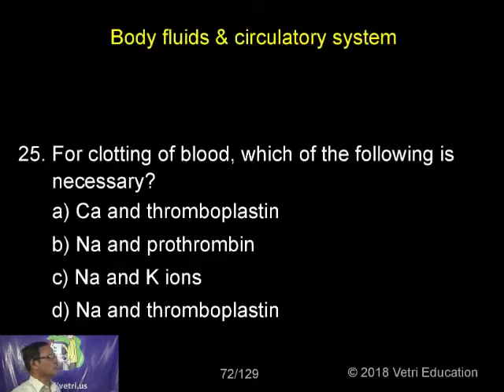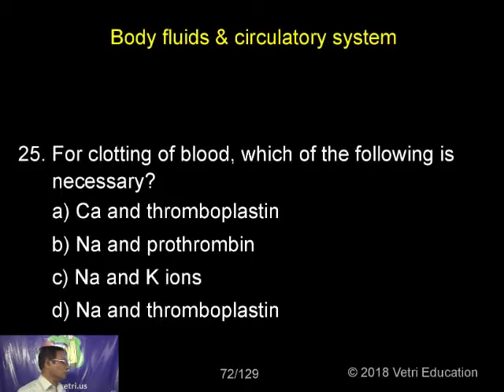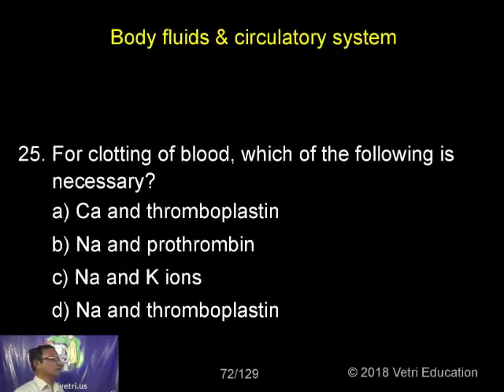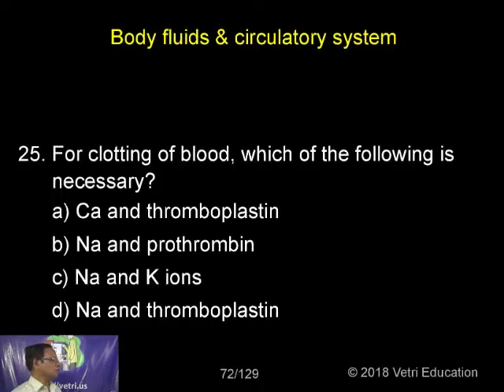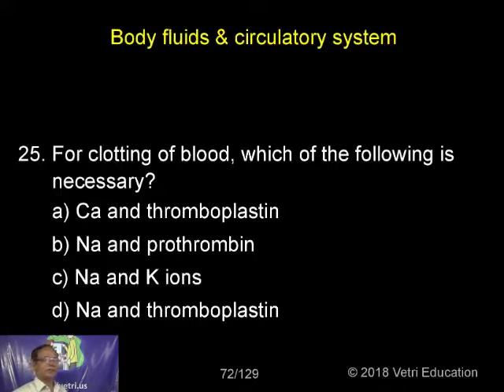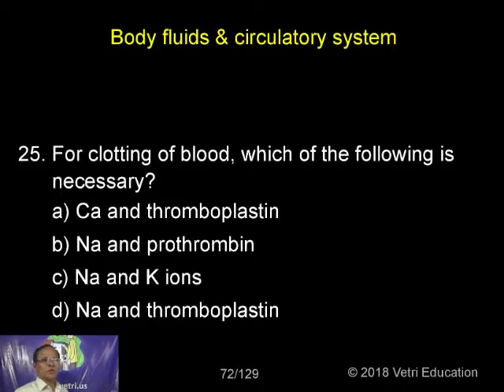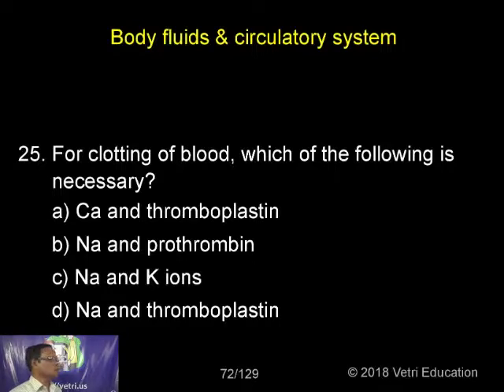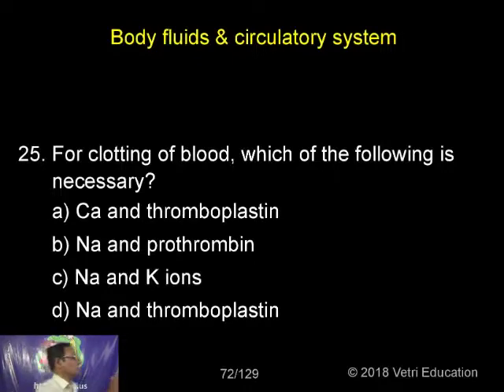Zoology : 2018 : Test - 09 : Question - 25